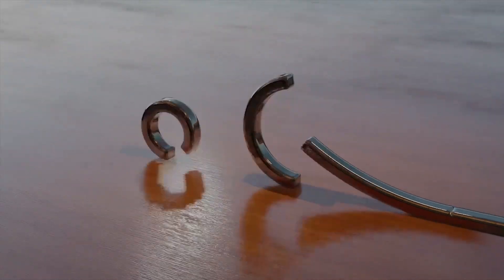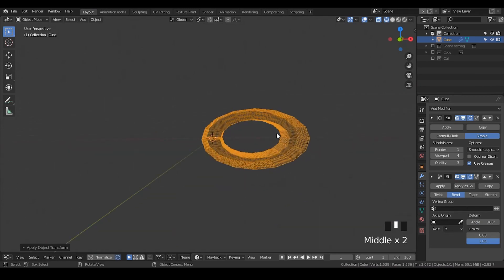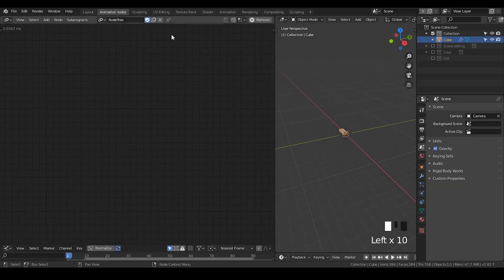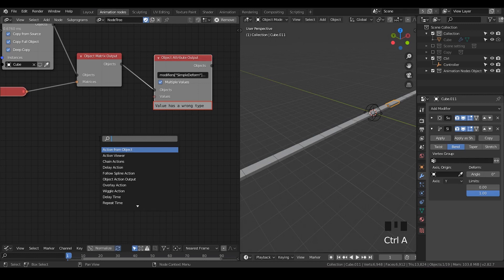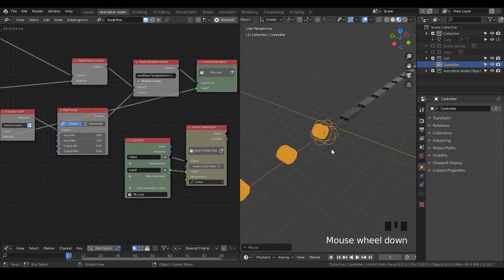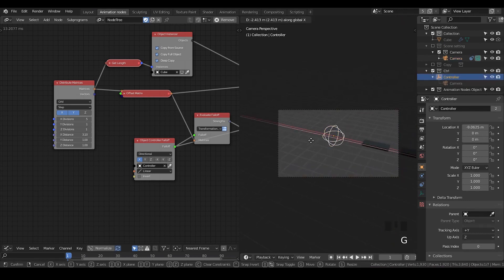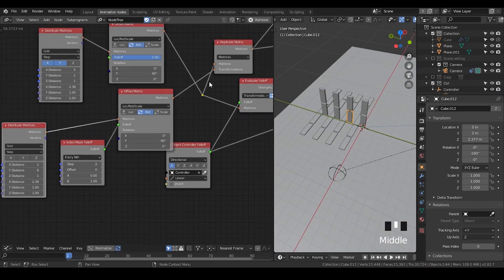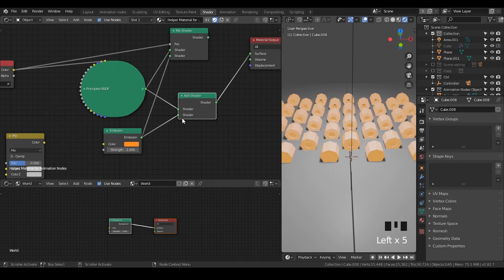[Tut] Bingo Rolling animation - blender animation nodes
blender 2.82
animation node 2.1.7